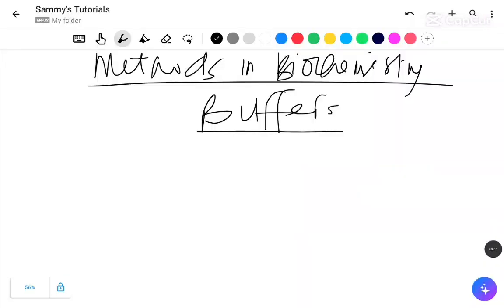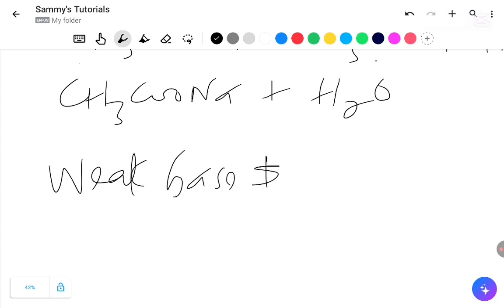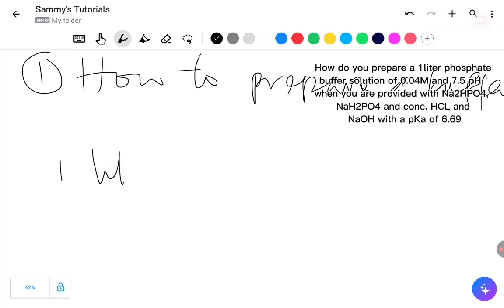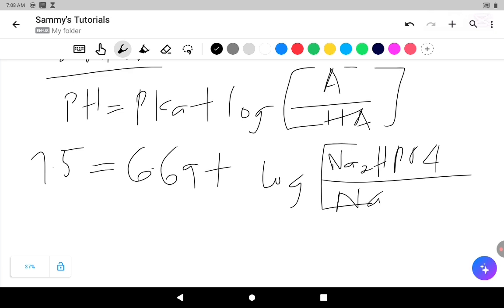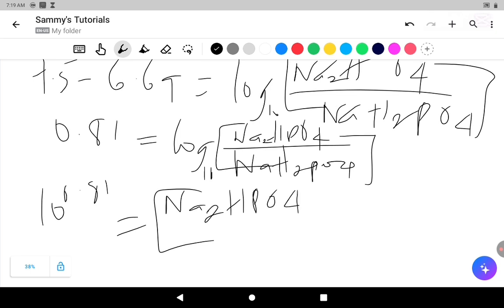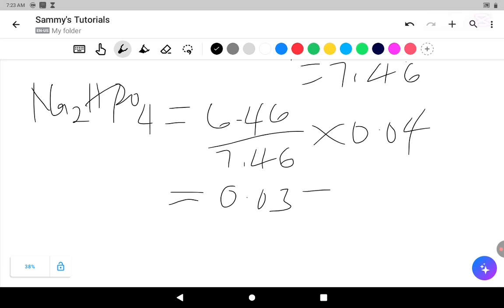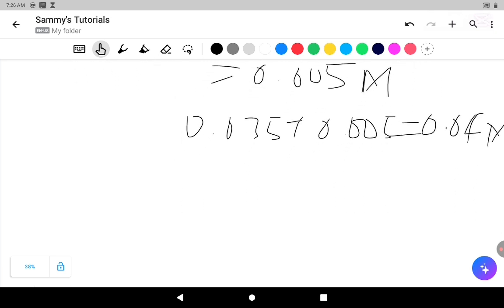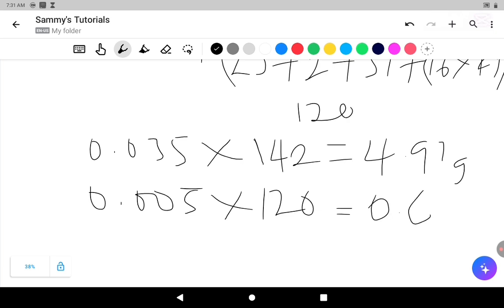Buffers and calculations involved in Buffer Calculations.